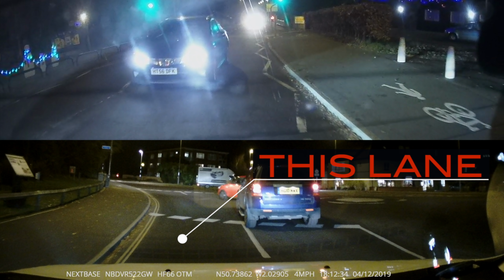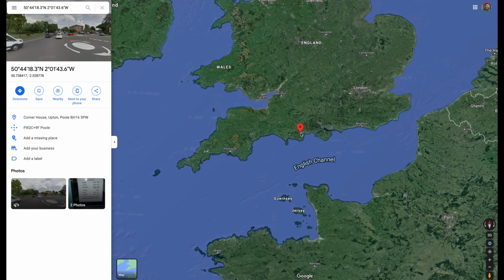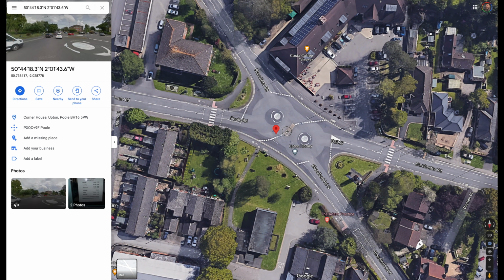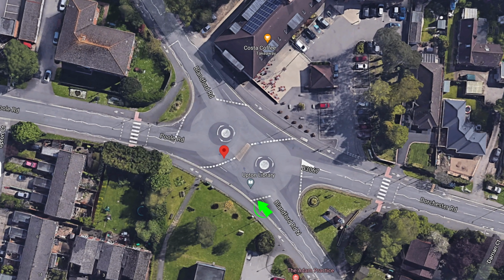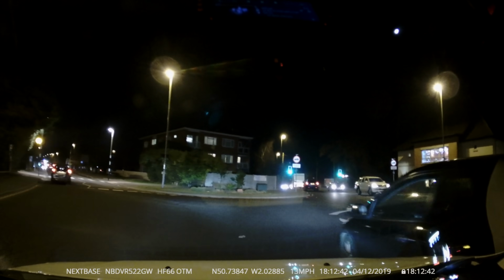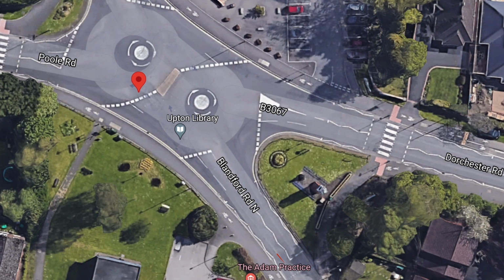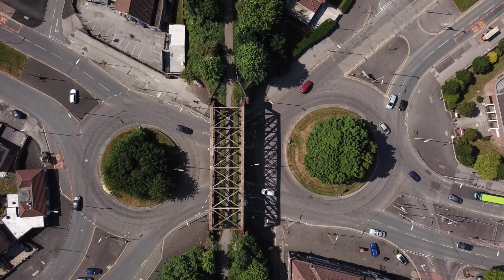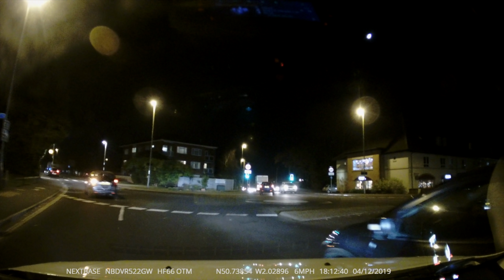Ashley's Analysis | Changing Lanes Mid Junction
In this clip I explore the dangers of switching lanes in the middle of a junction and I also question why this collision wasn't avoided.